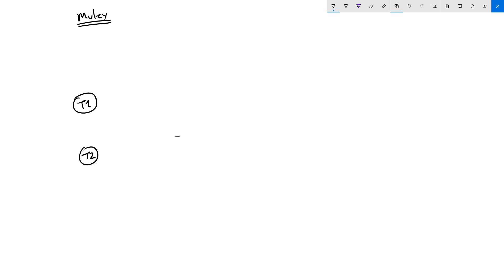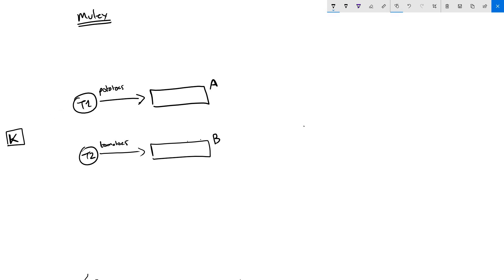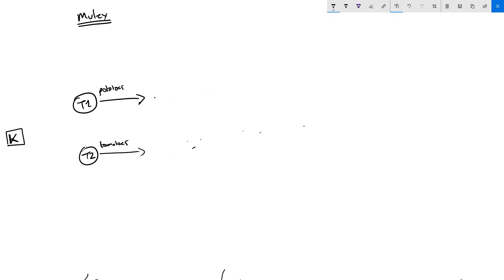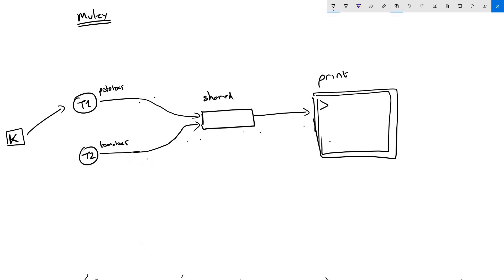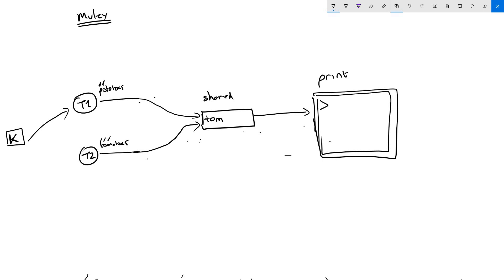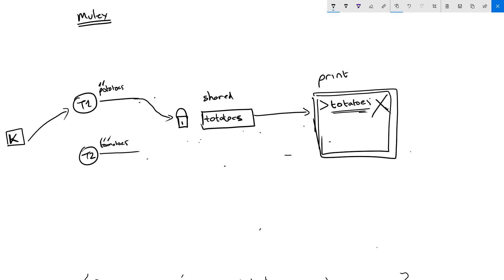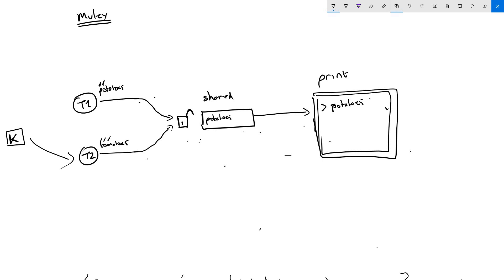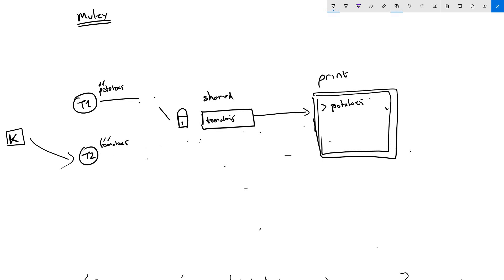13 FreeRTOS Tutorial: Understanding Mutex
Mutex (mutual exclusion) is a mechanism which allows a shared resource to be guarded and grants access to only one task at a time to avoid concurrency problems.